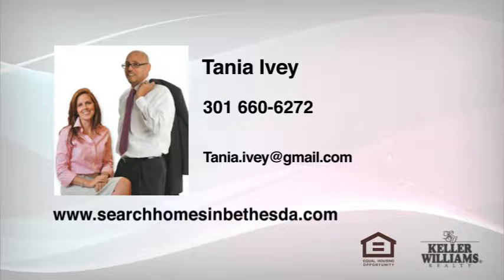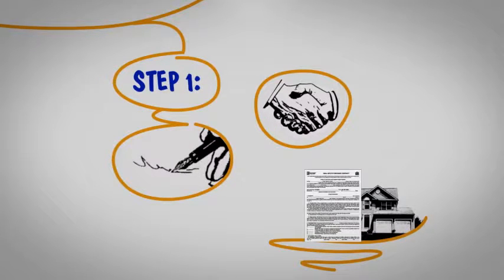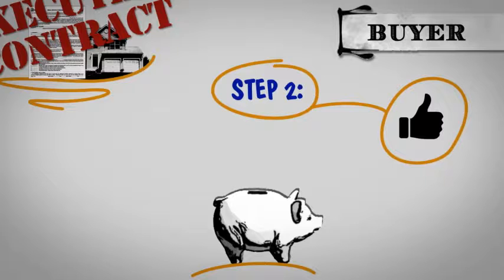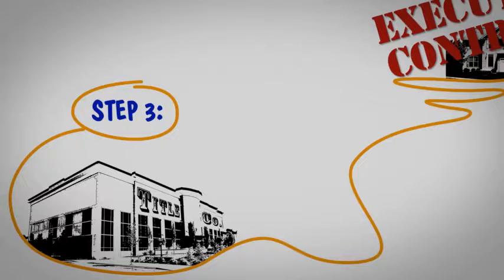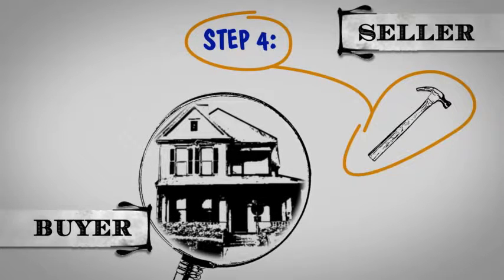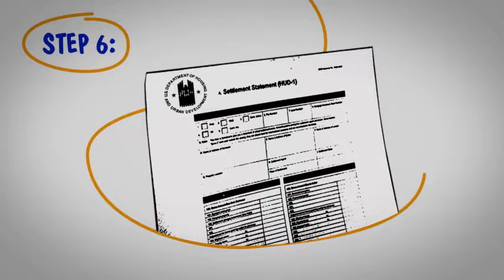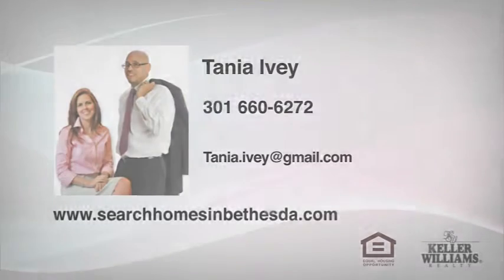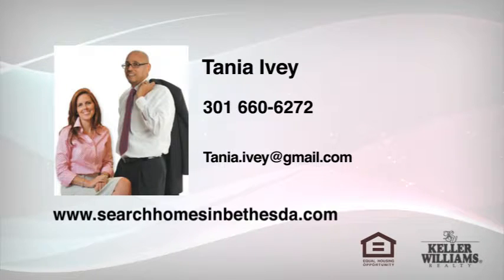The Closing Process for Sellers